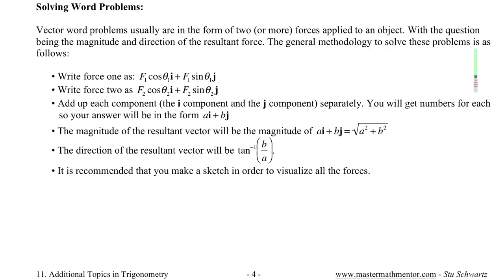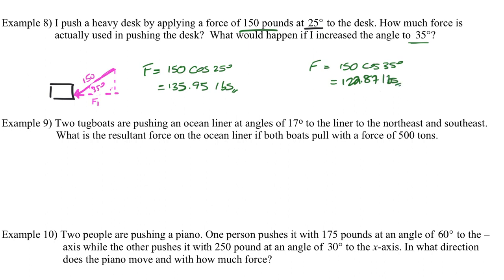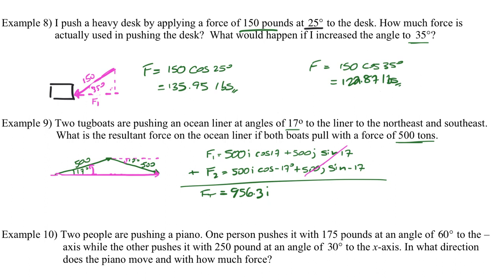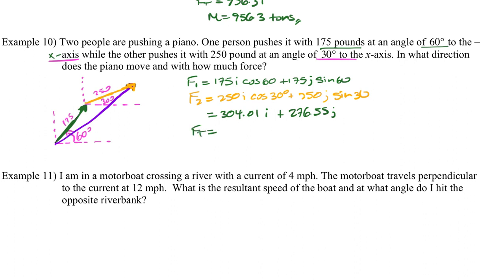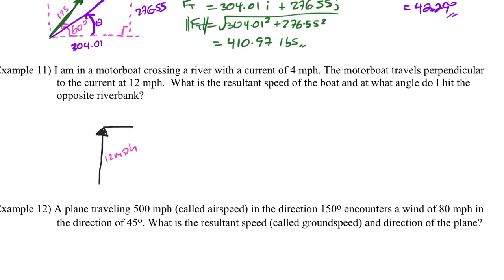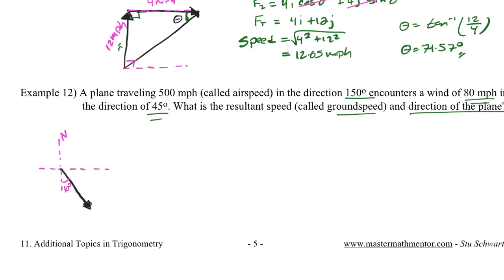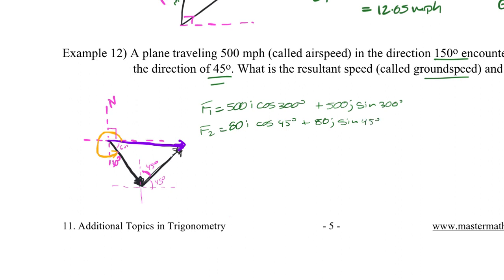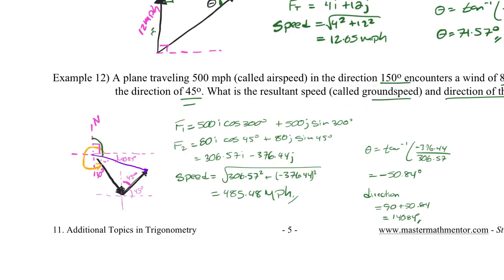Unit 11 Classwork Vectors 2